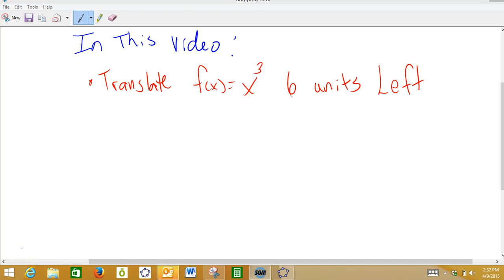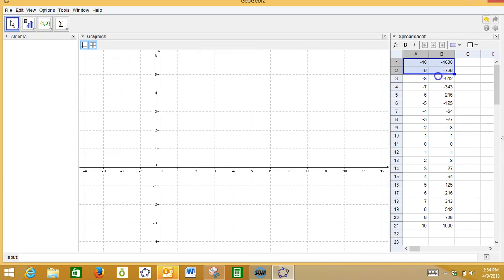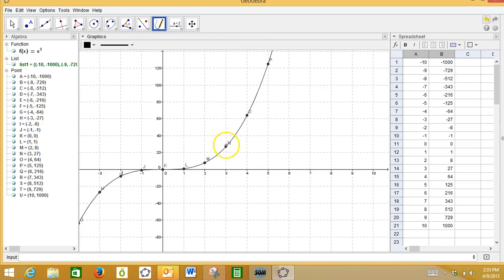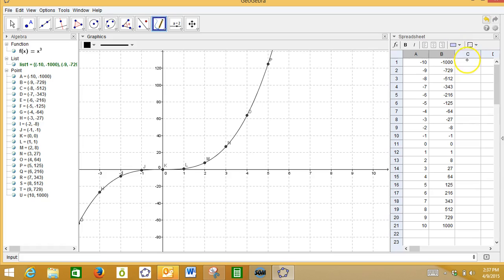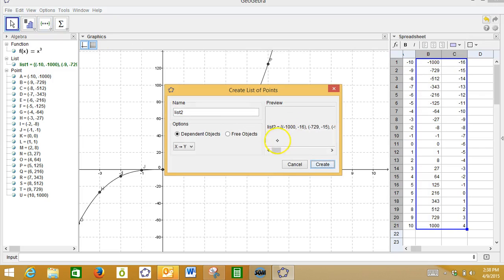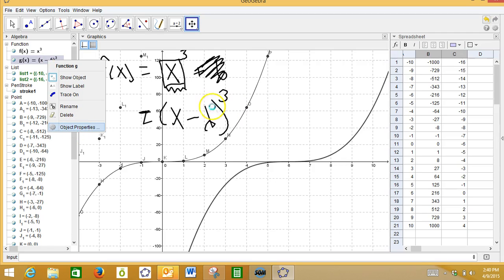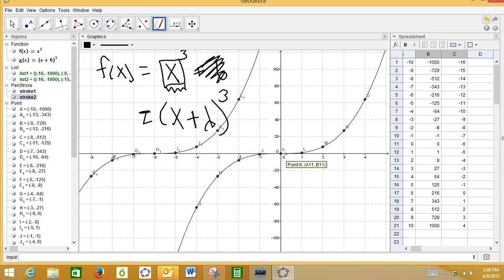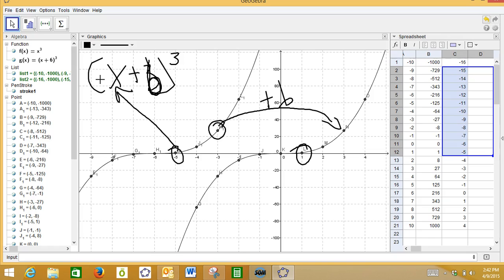Translating a Parent Function Horizontally